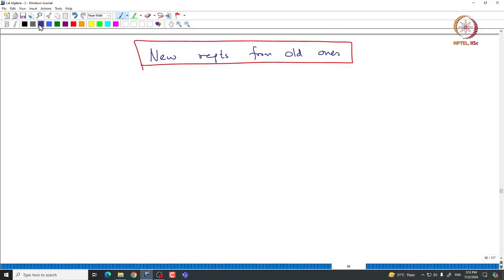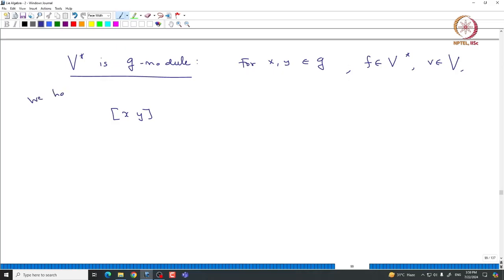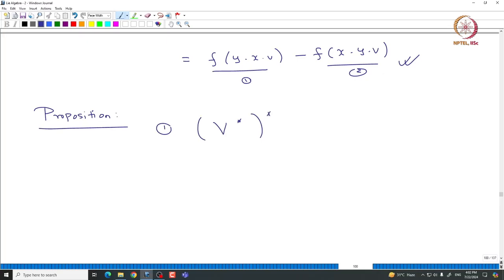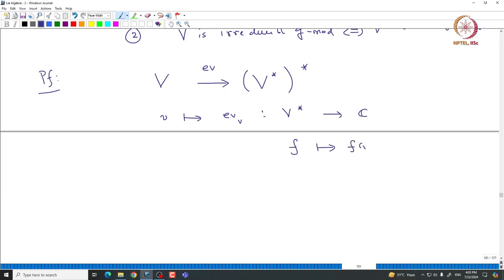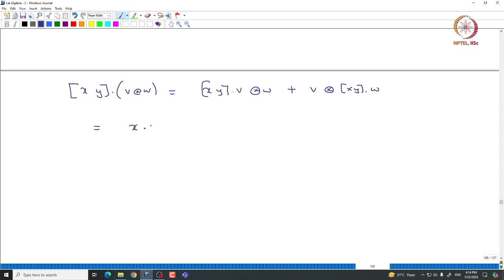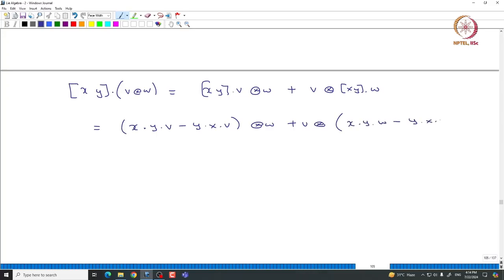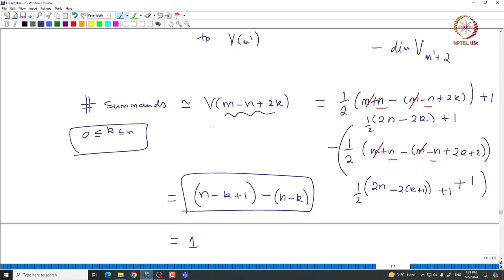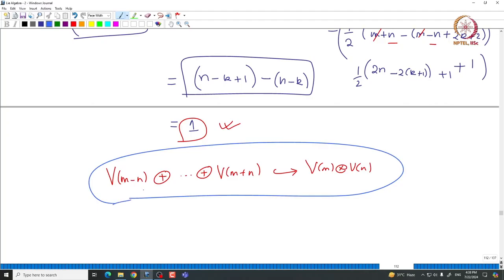Constructions of new representations